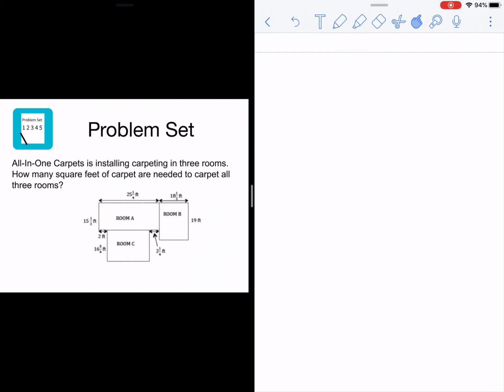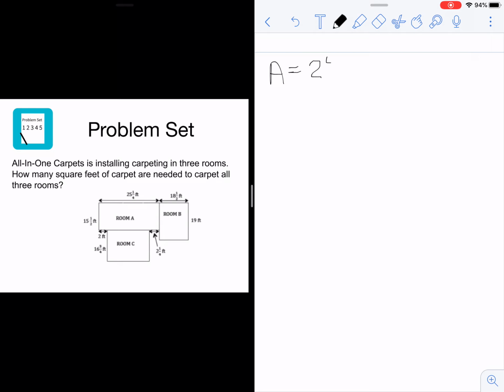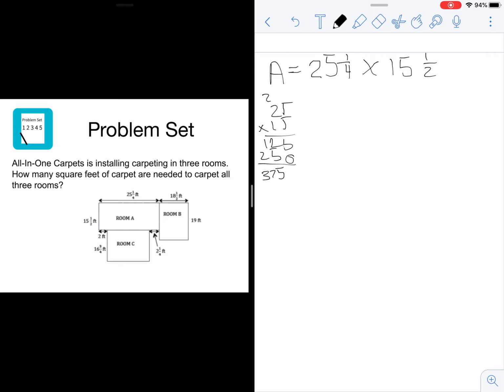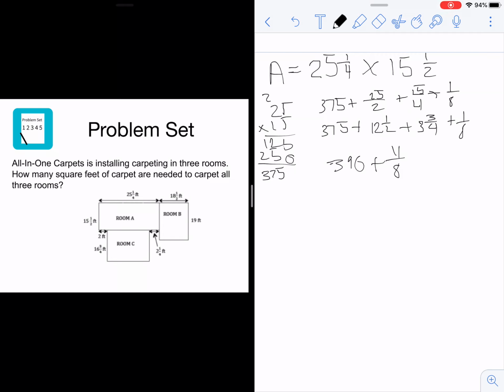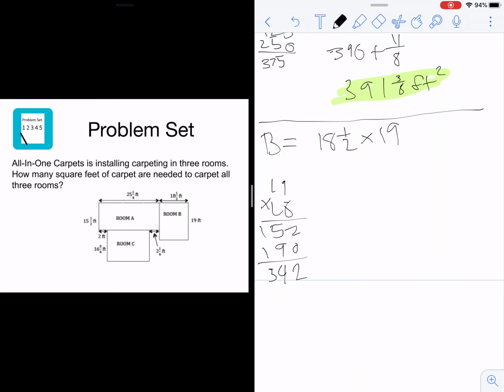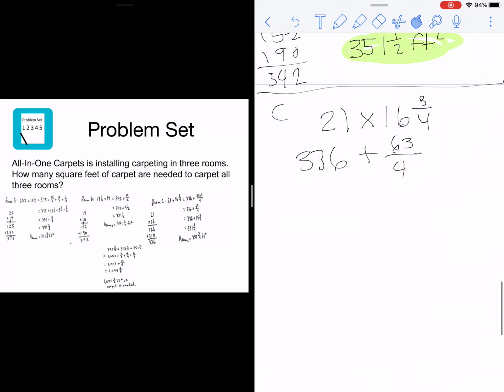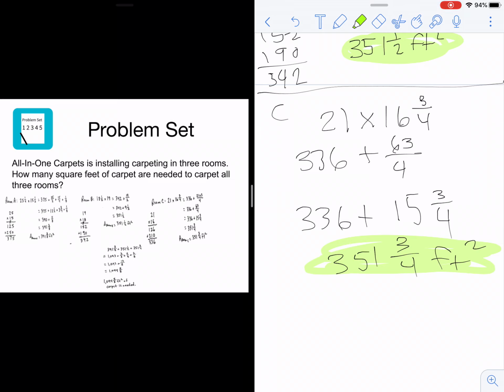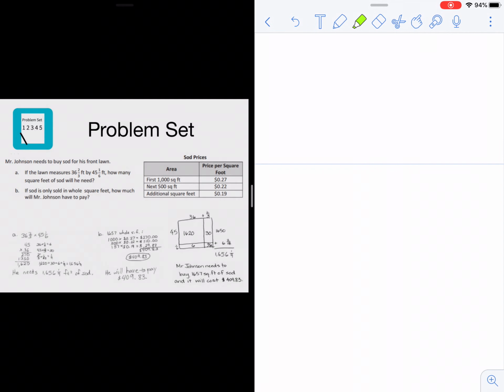Module 5 Lesson 14 Concept Development #3